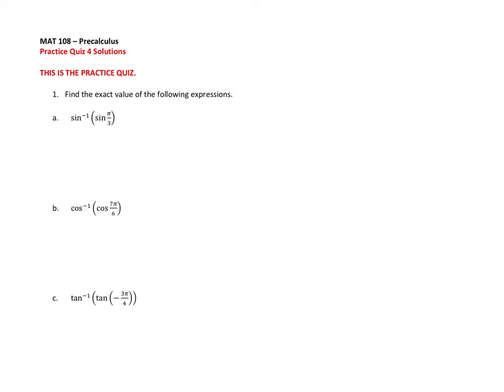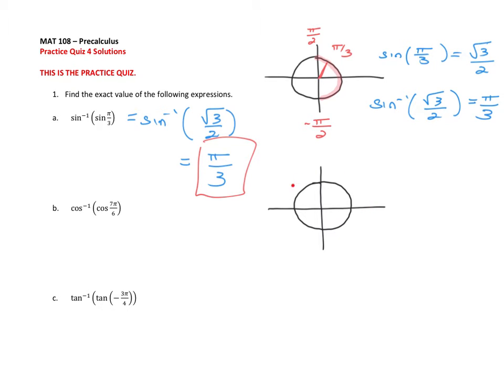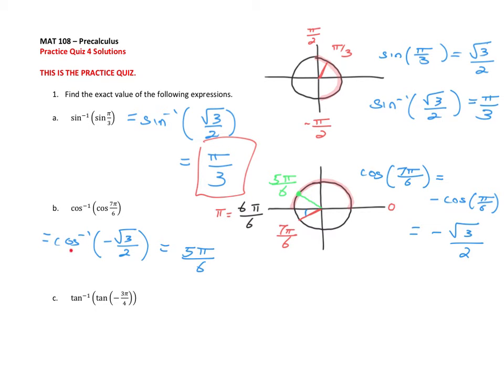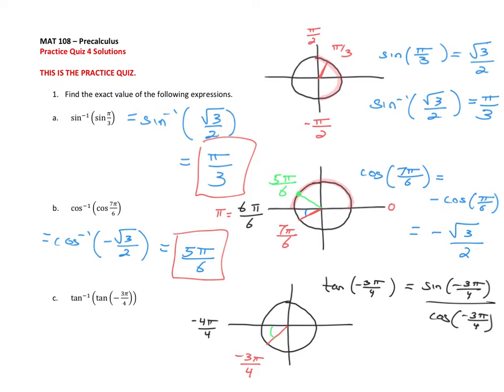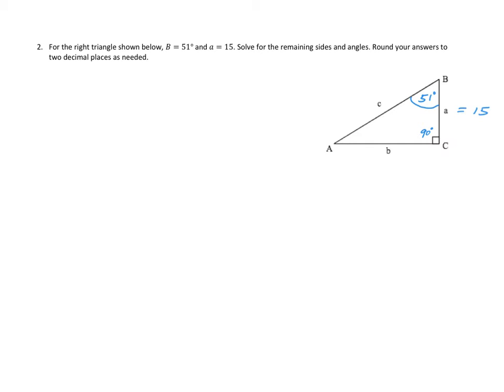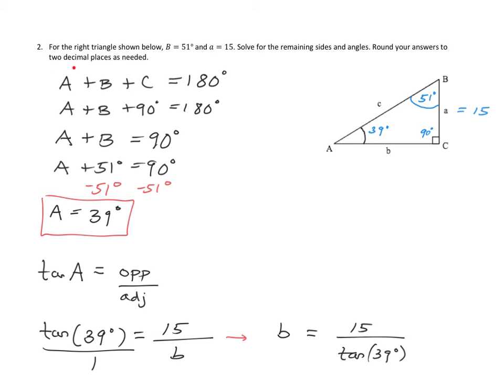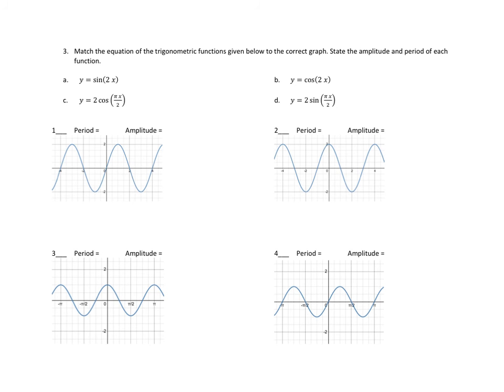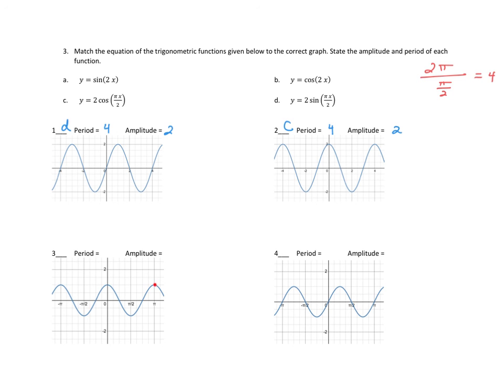MAT 108 Practice Quiz 4 Solutions